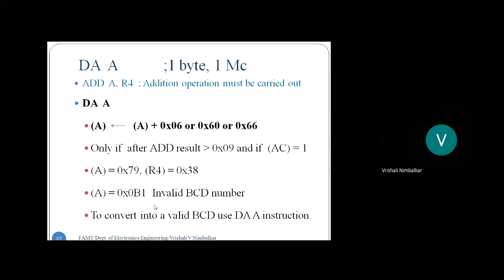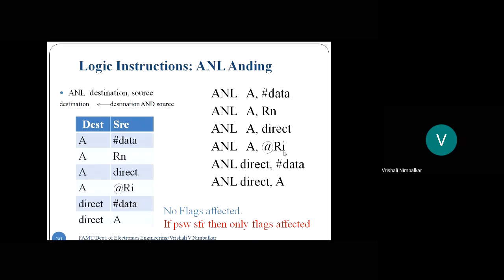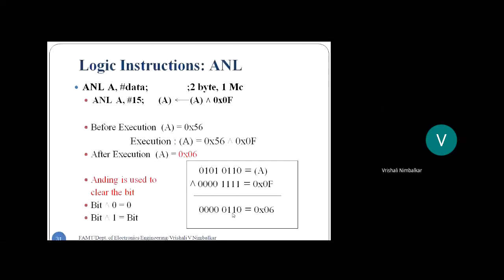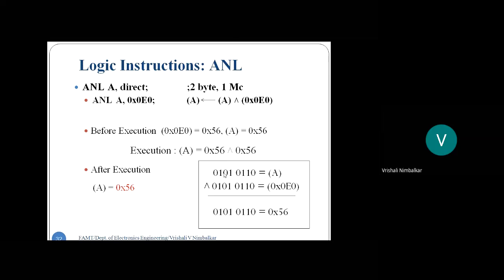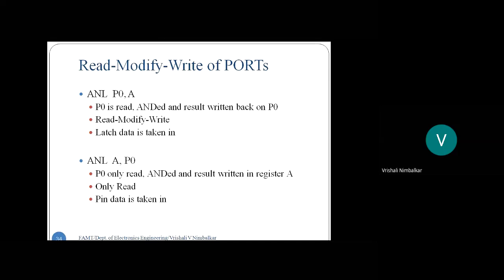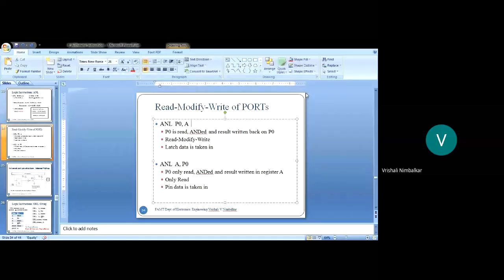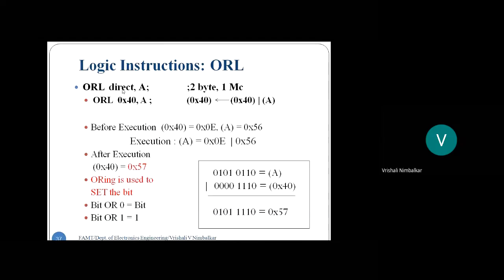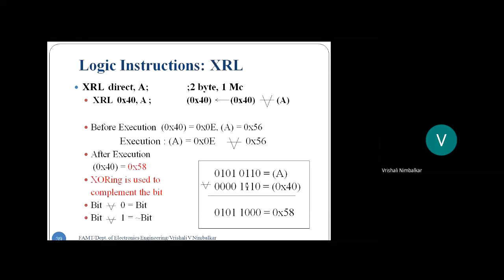Lecture 17 Logic Instructions Part 1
ANL, ORL, XRL